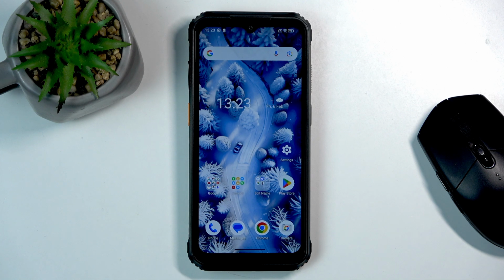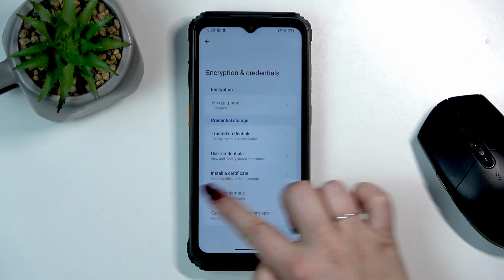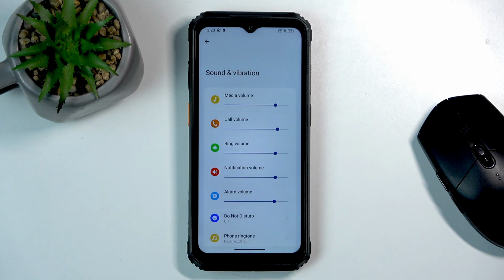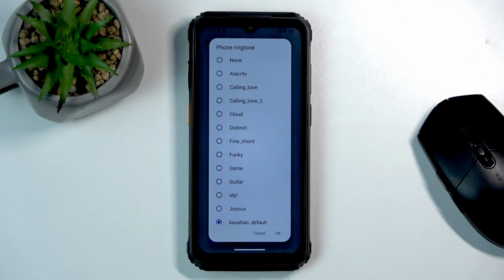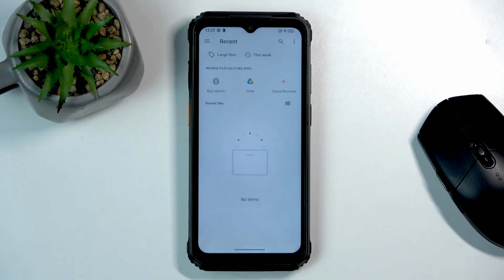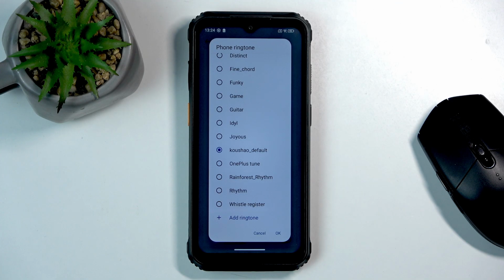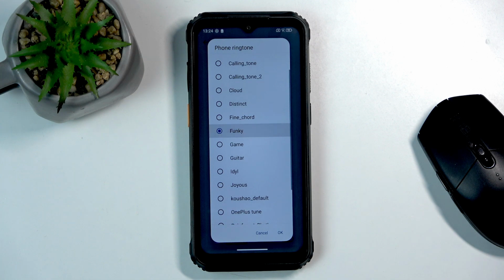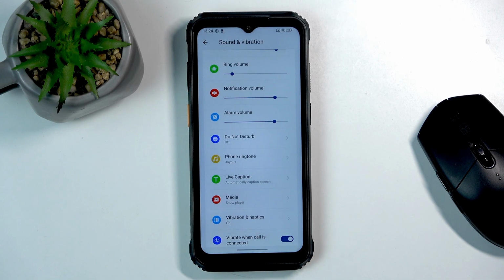How to Change Ringtone on ULEFONE Armor 21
In this short and simple video you will learn how to change the ringtone on the ULEFONE Armor 21. I show how to open Settings, go to Sound & vibration, find the Phone ringtone section, preview built-in tones, and use Add ringtone to choose your own audio file. Follow these easy steps to set a new default ringtone or a custom sound for incoming calls on your ULEFONE Armor 21. This guide works for recorded or downloaded files if they are compatible with the phone.

How to add a custom ringtone on ULEFONE Armor 21?
Where is Phone ringtone setting on ULEFONE Armor 21?

0:00 Intro
0:06 Open Settings and go to Sound & vibration
0:22 Select Phone ringtone
0:41 Add custom ringtone (tap Add ringtone to browse files)
0:55 Preview ringtones by tapping each tone
1:13 Select ringtone and tap OK to confirm
1:26 End and subscribe